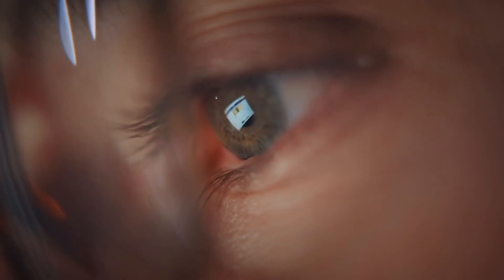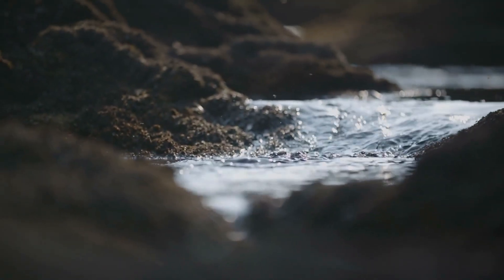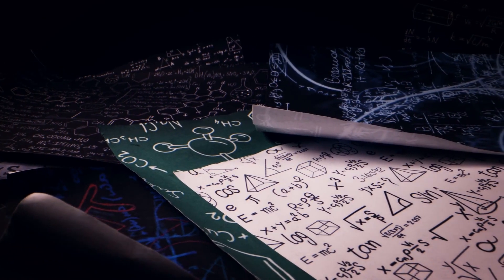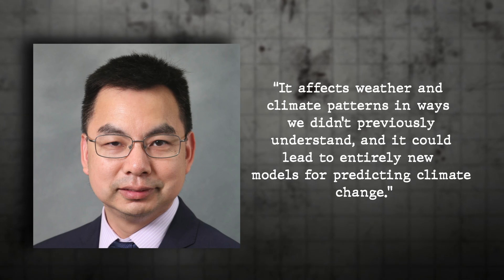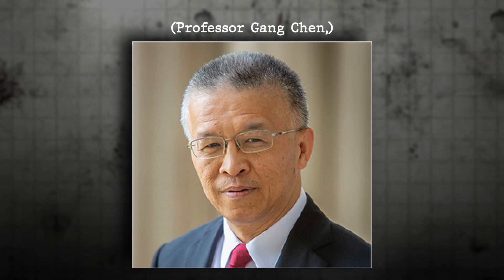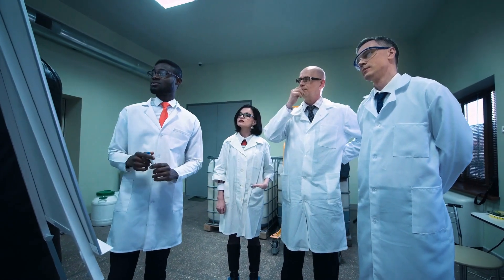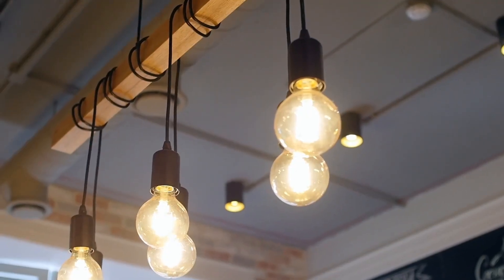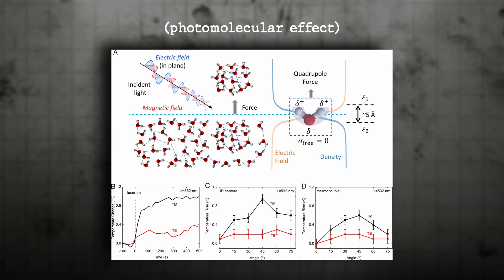Scientists Discover ‘REVOLUTIONARY’ Phenomenon That Solves 80-year-old Mystery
MIT researchers have made a groundbreaking discovery: the "photomolecular effect," where water evaporates using light alone, without heat. This challenges long-standing physics models and could revolutionize climate science, weather forecasting, and water purification. The effect helps explain why clouds absorb more sunlight than predicted, potentially transforming our understanding of cloud formation and ocean-atmosphere interactions. It also offers practical applications, such as improving solar desalination, making water production more efficient and sustainable. This discovery could lead to new technologies in clean water, renewable energy, and even space exploration, reshaping multiple scientific fields for generations to come.